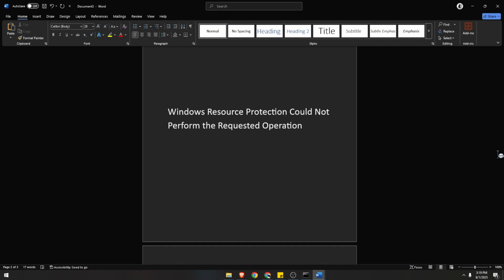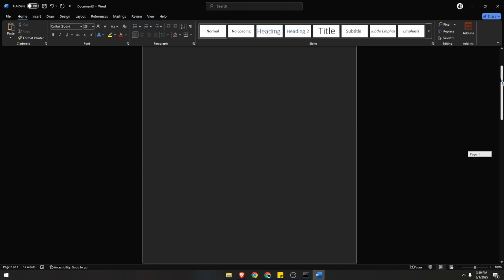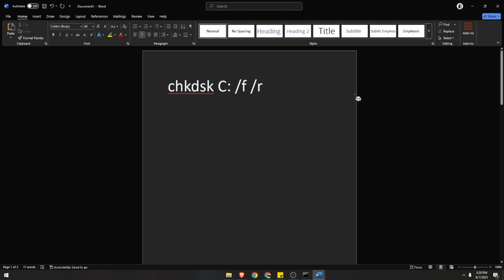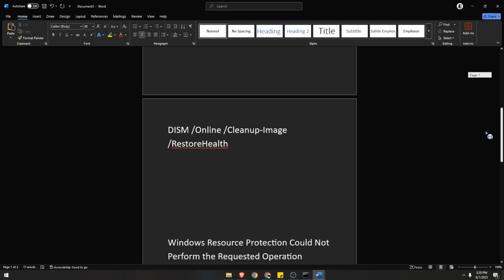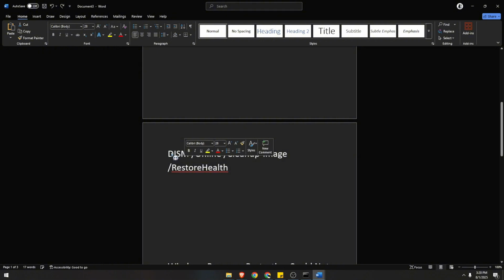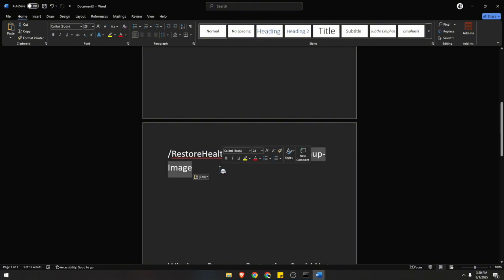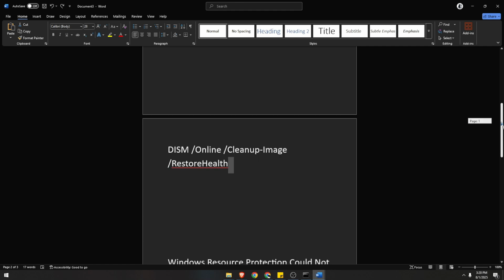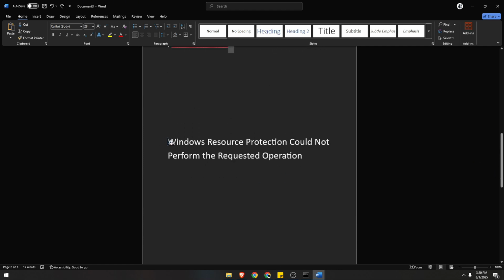How to Fix Windows Resource Protection Could Not Perform the Requested Operation – Full Guide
You’ll learn how to troubleshoot and fix Windows Resource Protection errors quickly. This is how to resolve the “Could Not Perform the Requested Operation” issue effectively.